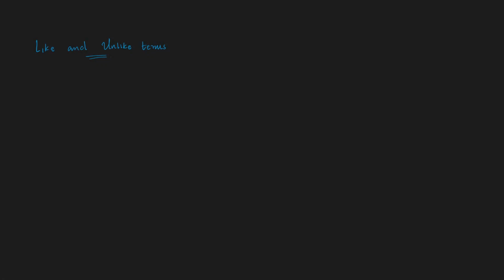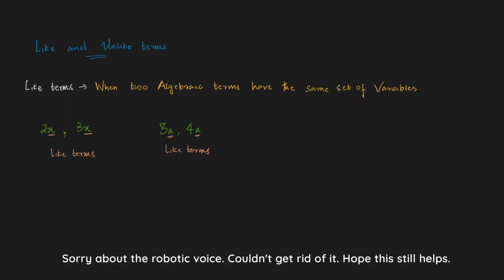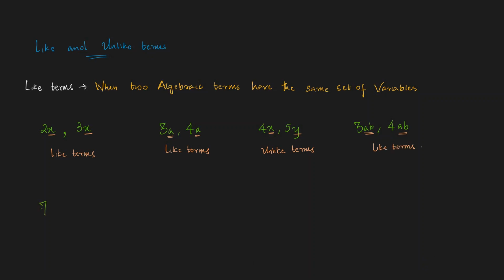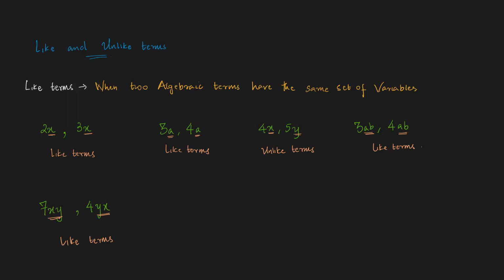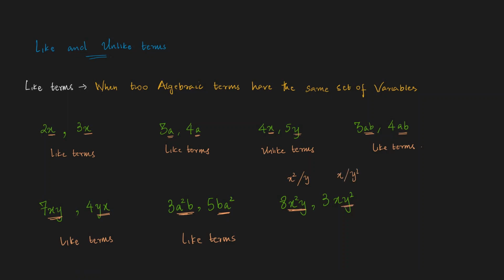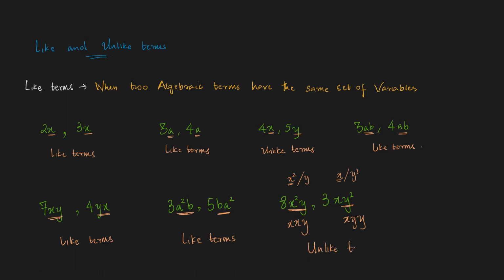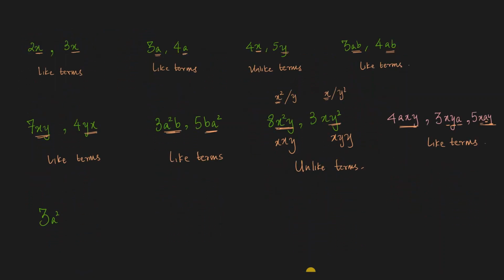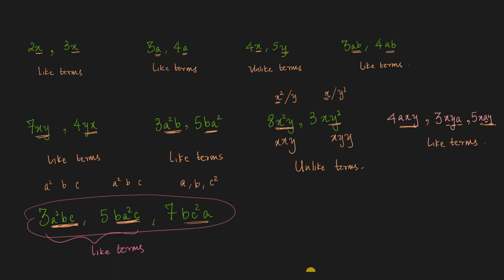Understanding Like and Unlike terms | Basic algebra concepts | part 02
This video discusses what like terms and unlike terms are and will be looking through a lot of examples to establish the concept well

Happy learning,